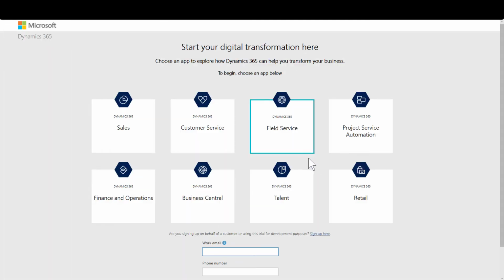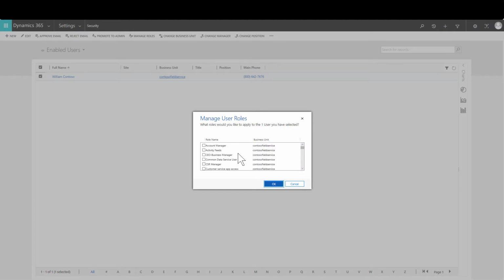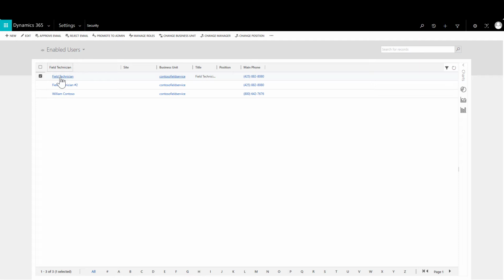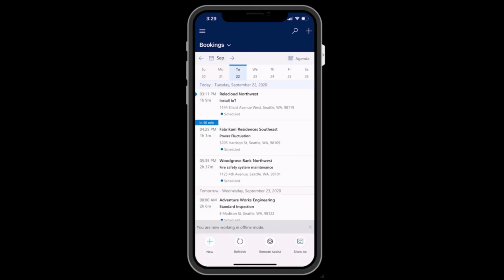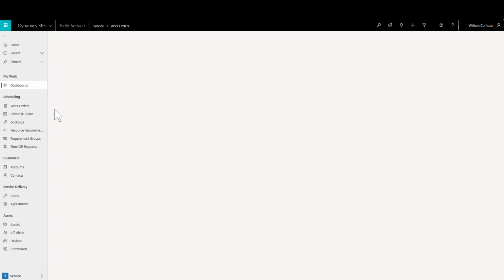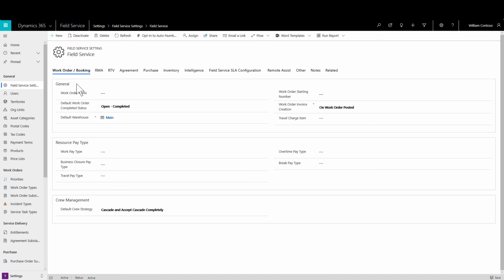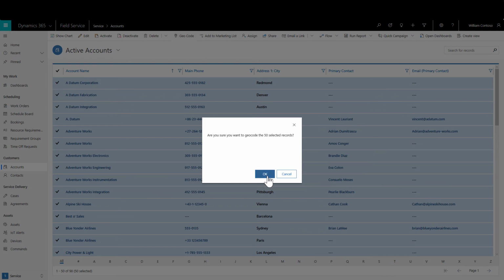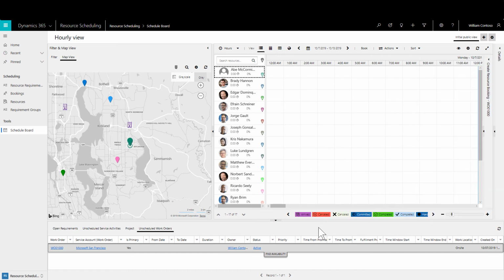Module 2: installation and setup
Online environment
- Install  (0'00)
- Users and security roles (1'39)

Mobile app
- Intro to the mobile app (6'31)
- Download and sign in (7'18)
- Assign app to security roles (7'54)

Online environment
- Initial configurations (8'30)
- Navigation (12'50)